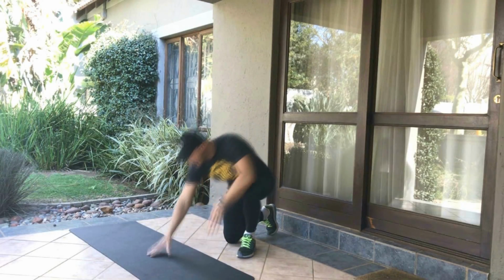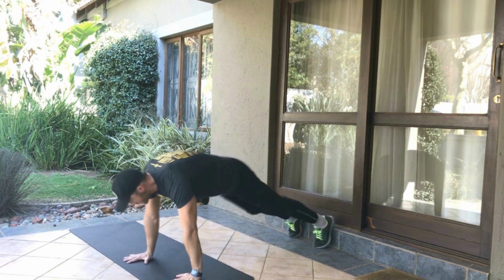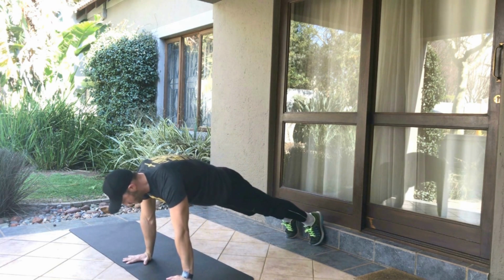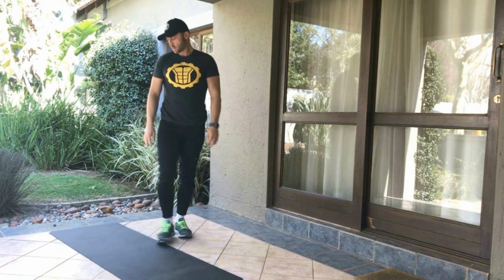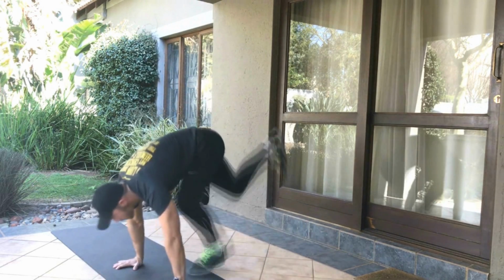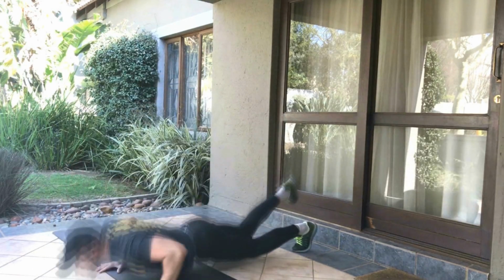Burn 274.5 Calories In 15min With This ONE Exercise - Fat Burning Home Workout - SixPackFactory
In this video home fitness expert Peter Carvell shows you his latest One Exercise Fat Burning Home Workouts.

I’m Peter Carvell, the guy in the video you are watching, thanks for stopping by the channel.

Sixpack Factory is your one stop shop for burning fat, losing weight building muscle and as the name suggest achieving that six pack.

Many of the workouts here are based just on your bodyweight so you can workout at home without the need for equipement.